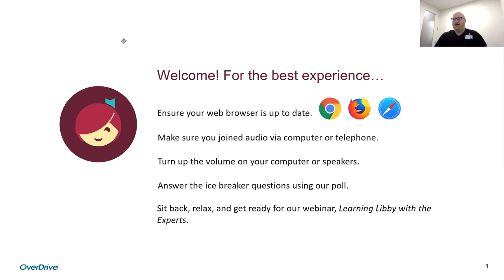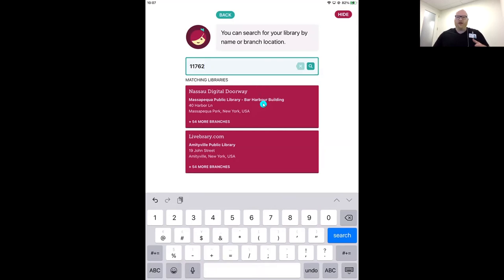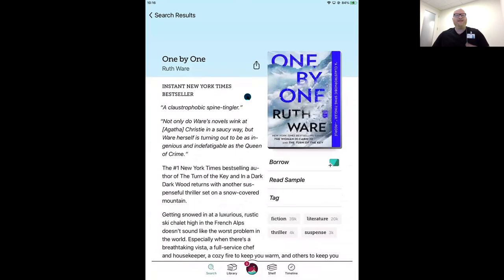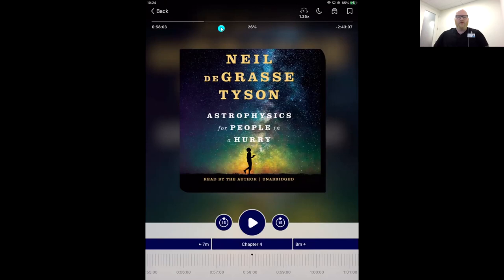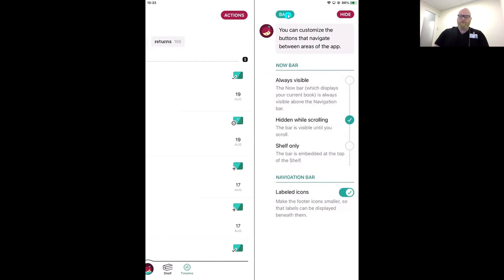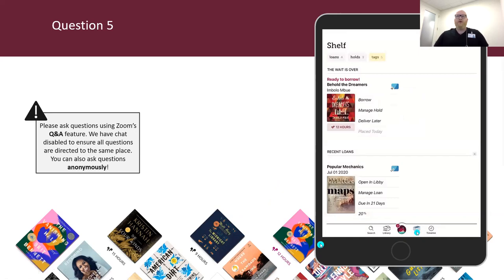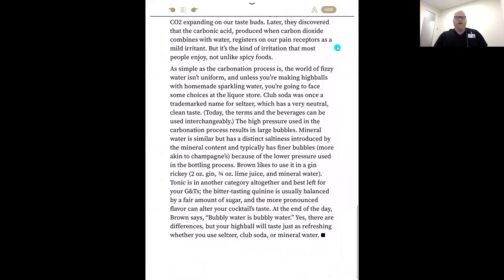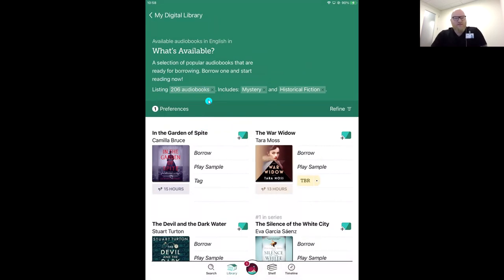Libby App Virtual Training (8-19)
Libby experts from OverDrive set up this webinar to help you access the library's digital collection of ebooks and audiobooks through the free Libby app!!